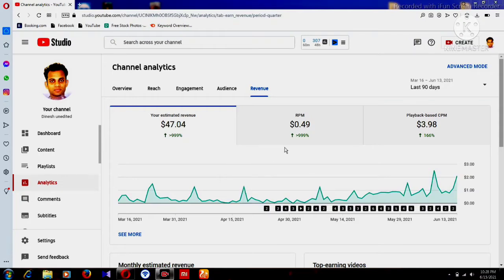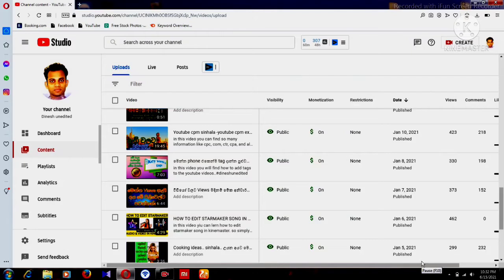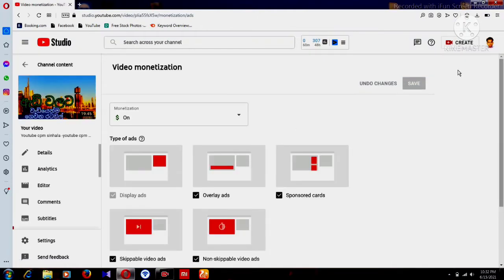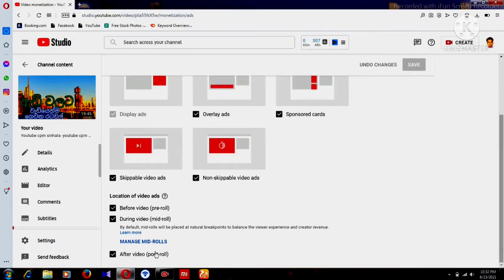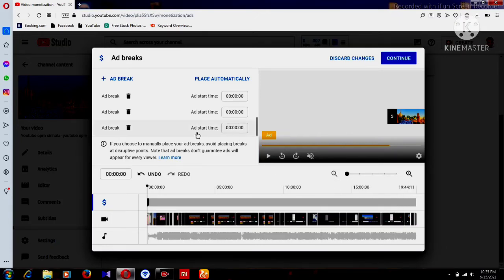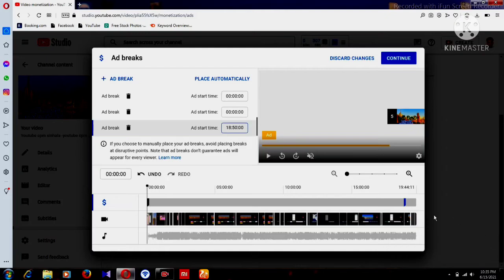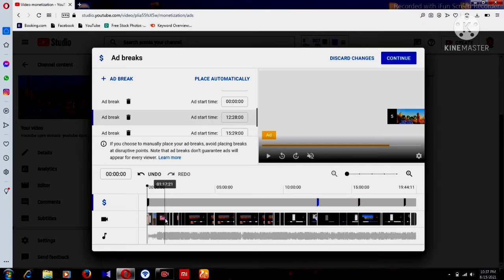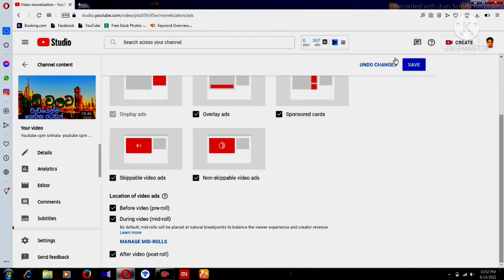HOW TO INCREASE AD REVENUE ON YOUR YOUTUBE VIDEO | HOW WE CAN INCREASE YOUTUBE EARNINGS | MIDROLL AD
how to set up mid roll ads on youtube studio
youtube midroll ads
youtube midrolls
youtube mid roll ads annoying
setting midroll youtube hp
setting mid roll youtube
youtube midroll ads 8 minutes
mid roll ads sa youtube 2021
mid roll ads sa youtube pesayco
setting midroll youtube hp 2021
mid roll ads youtube
youtube mid roll ads
mid roll youtube
mid roll ads kaise lagaye
mis roll ads setting
youtube midroll ads